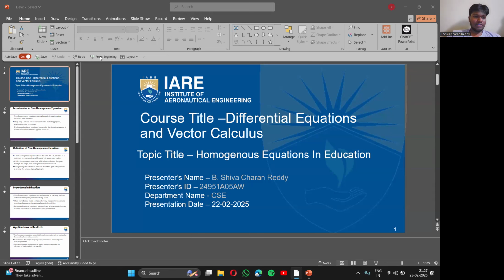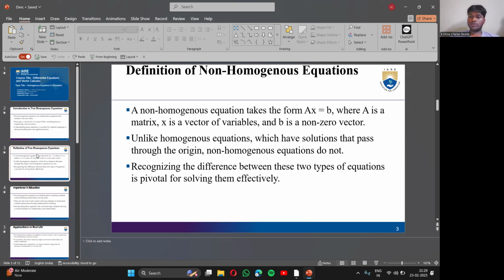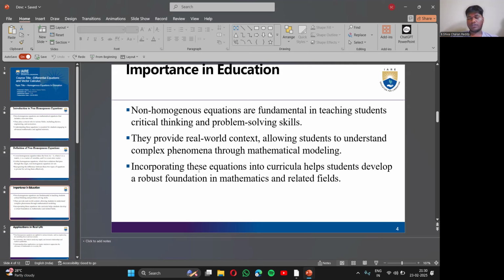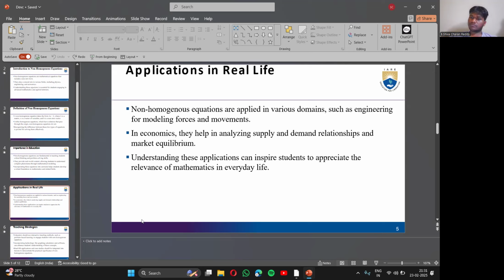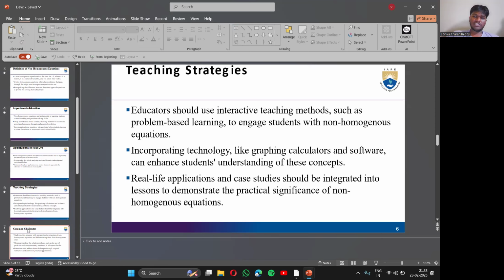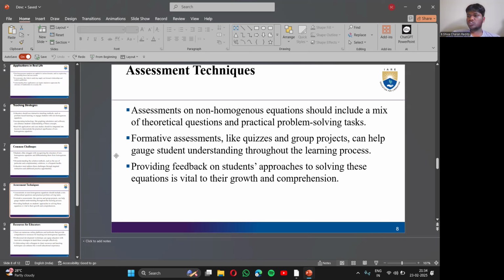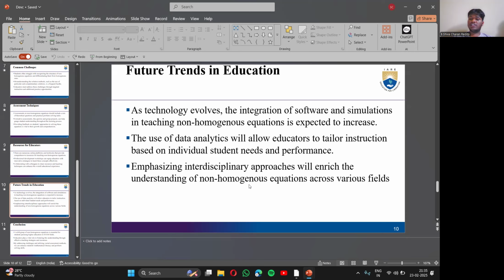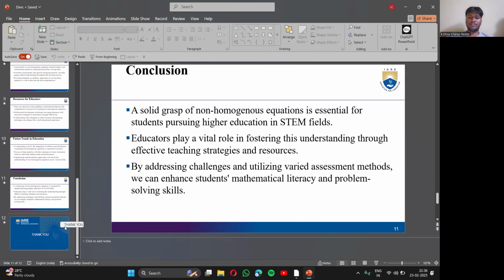Non-Homogeneous Equations in Education